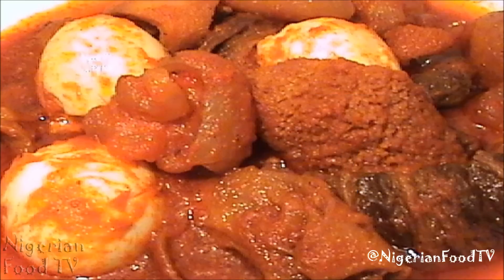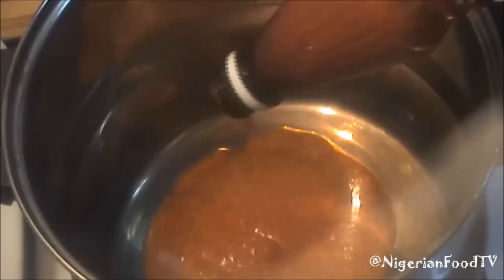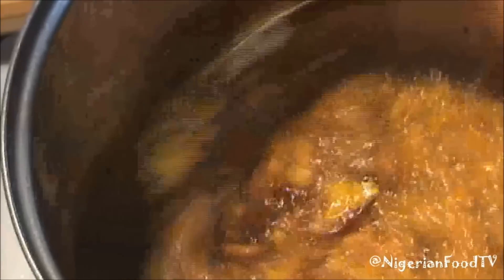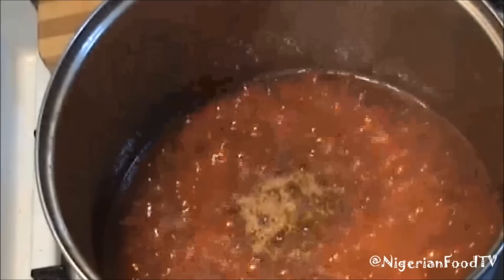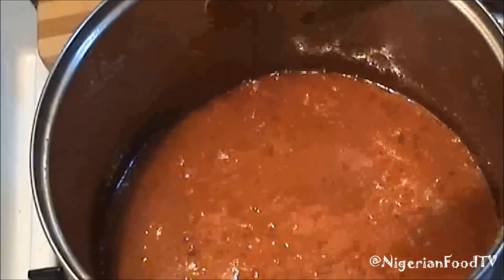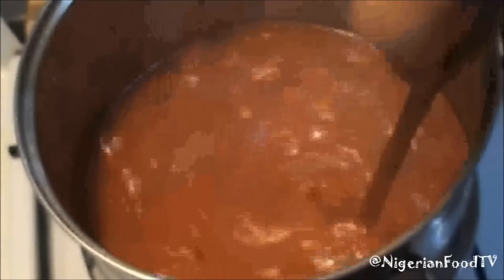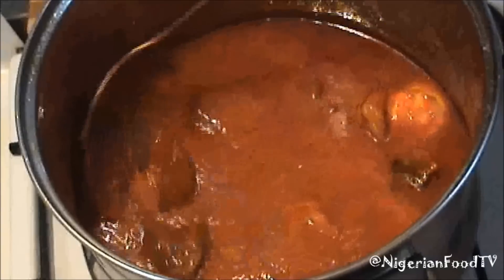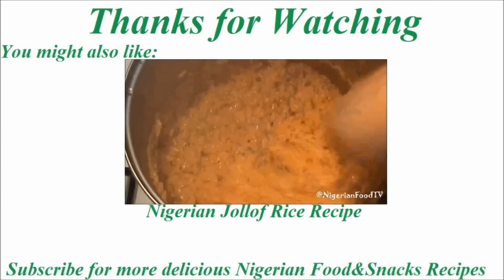Obe Ata Dindin (Buka Stew): Nigerian Fried Pepper Stew| Nigerian Food Recipes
Obe Ata Dindin ( Nigerian Fried Pepper Stew ) ingredients:
10 whole tomatoes
 1 large red bell peppers/tatashe
 3 scotch bonnets/atarodo
 100ml Palm oil
 2 medium-sized onions
 1 teaspoon garlic powder or A garlic clove
 300grams of pre-cooked meat
 1 bouillon cubes
2 tablespoonful ground crayfish(optional)
Any other seasoning of choice
4 hard boiled eggs(optional)

Direction for cooking Obe ata dindin :

*Cook or boil the meat you would be using and Set aside for later use

*If you want to add eggs, then also boil them beforehand, peel of the shell and set aside.

Now to prepare the Obe Ata Dindin stew.

 * Add the pepper, tomatoes and one onion in a blender and blend(you can also make use of canned stewed tomatoes if you don't have fresh tomatoes)...make sure to add little water as you blend, but if you end up with a watery mixture, simply add it to a pot and boil to remove excess water.

* Next, place a pot on medium heat , pour in the Palm oil , heat it up until is very hot(but not smoking), then add the meat and fry until dry. Then take them out and set aside.

* Now add the other onion(shredded) into the hot oil, fry a bit and then add the blended tomato & pepper mix. Cook until the mixture looses its sour taste, or until you begin to see the oil rise to the top.

* Next , add the garlic powder, bouillon cubes (maggi /knorr cubes) , ground crayfish and salt to taste.You can also add more seasoning if you like to. Mix thoroughly, cover and leave to cook for 2 minutes.

* Now add the fried meat , mix well , cover and cook for 5 minutes and put off the heat

* Add the boiled eggs and your Obe Ata dindin is ready ..ENJOY.

You can use the Obe ata dindin stew to eat Jollof Rice, Boiled Rice, Boiled Yam , Obe ila /obe ilasa , Fried Plantain, Boiled Sweet Potatoes , Boiled Irish Potatoes, Fried Yams and also added to Some Nigerian Soups.

''Buka Stew'' '' restaurant stew'' ''Obe ata dindin stew''

OTHER NIGERIAN FOOD RECIPES